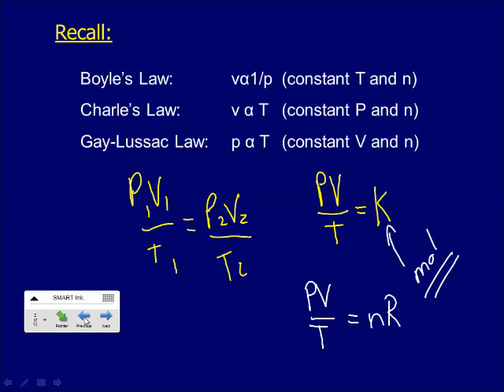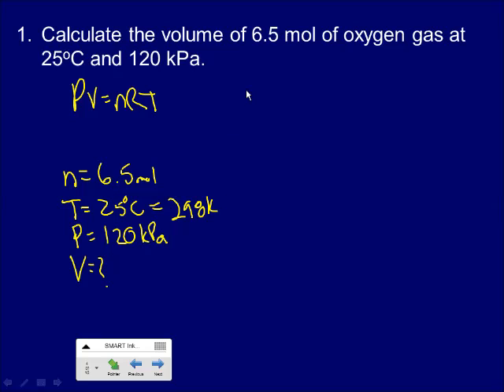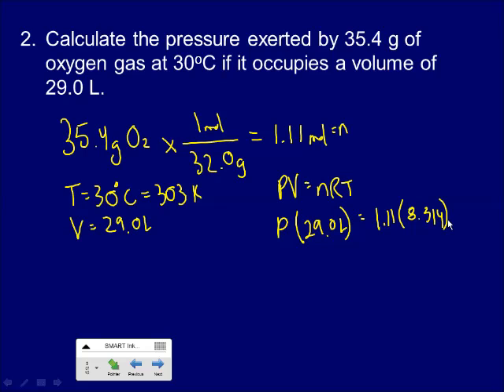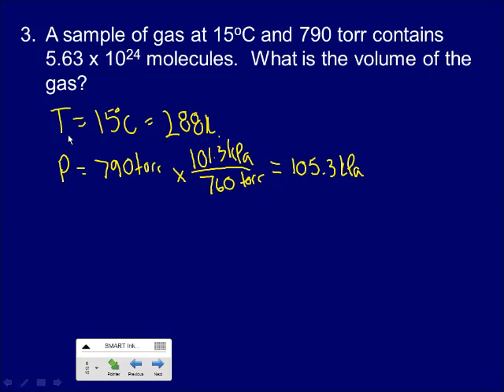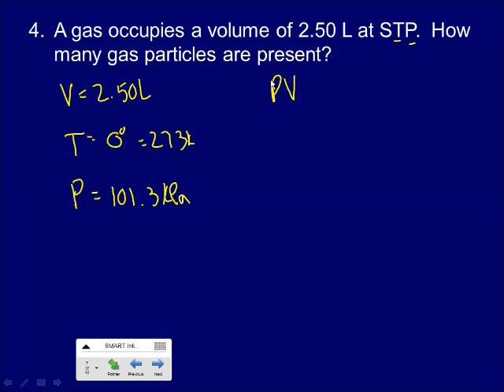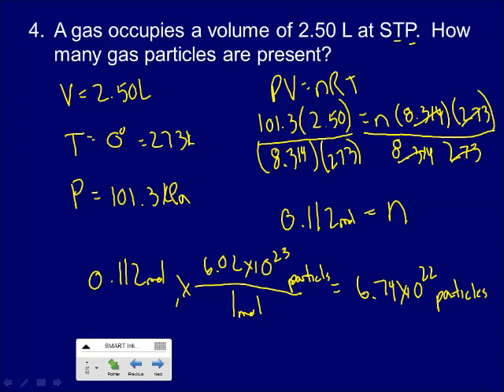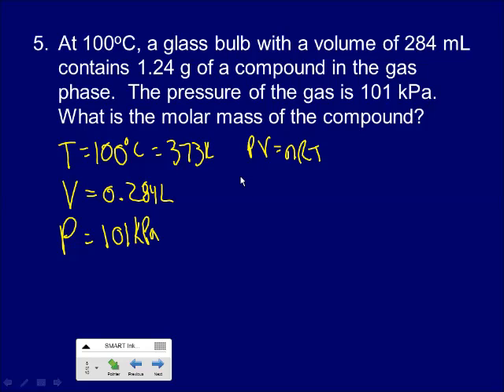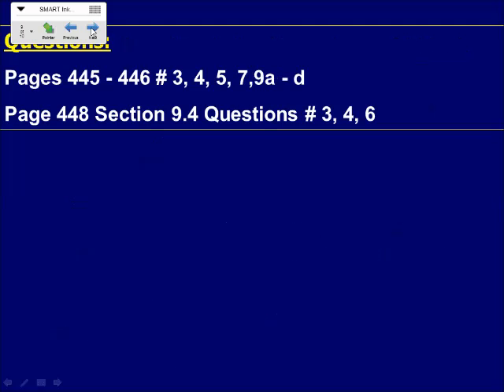SCH 3U U4 6.0 Ideal Gas Law Flip